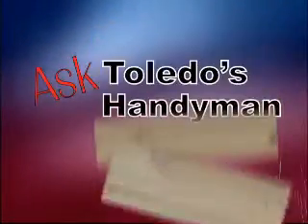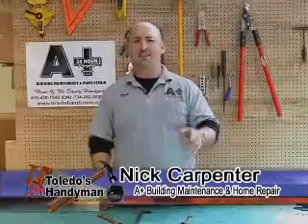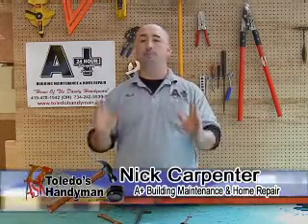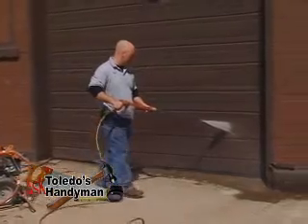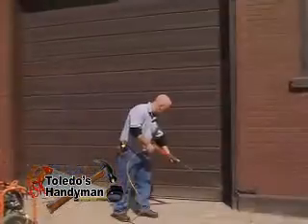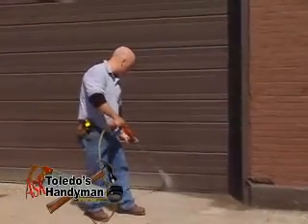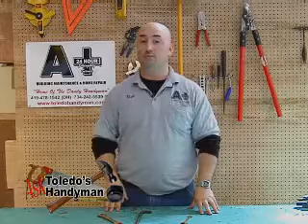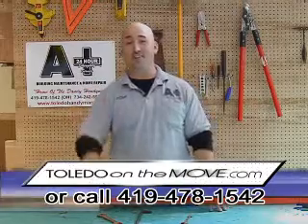Ask Toledo's Handyman | Powerwashing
Nick shares some basics about powerwashing - when, how often, etc..
Home Repairs and Commercial Building Maintenance are easy with A+. We are fast, professional and have an A+ rating with the BBB. Give us the opportunity to show you the A+ Difference, serving the Greater Toledo, Ohio area.